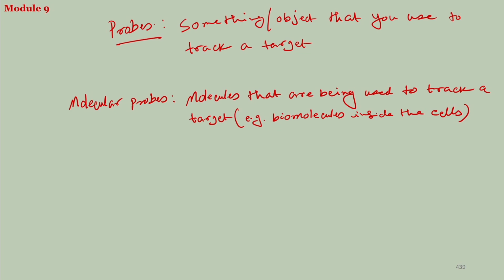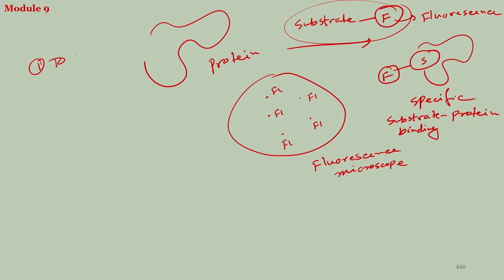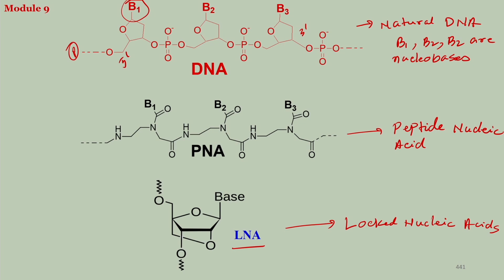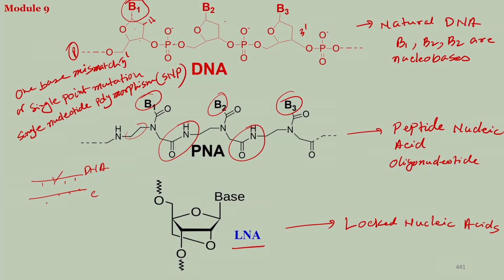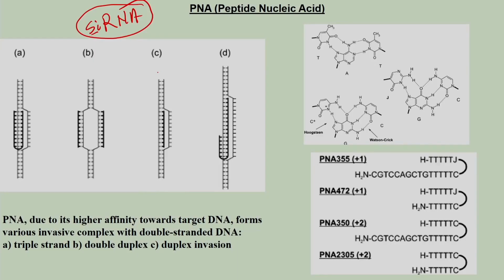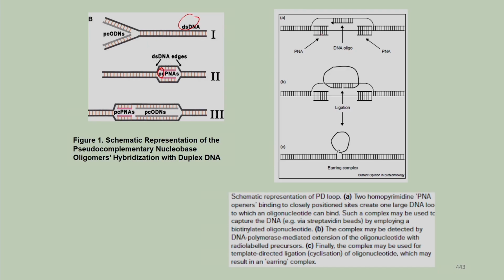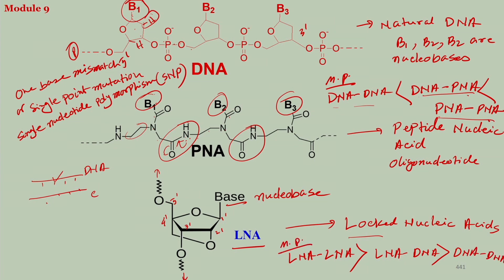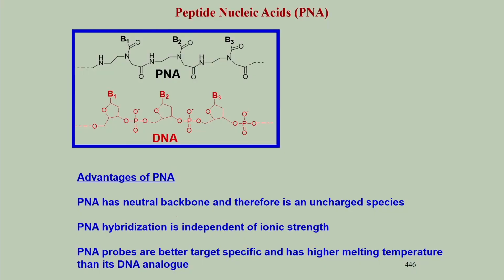Molecular probes : PNA and LNA-I